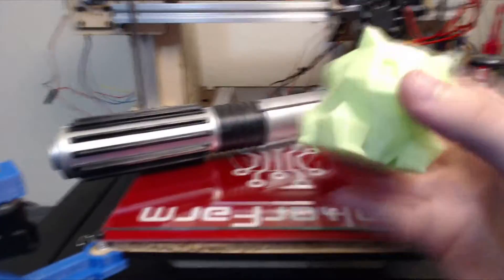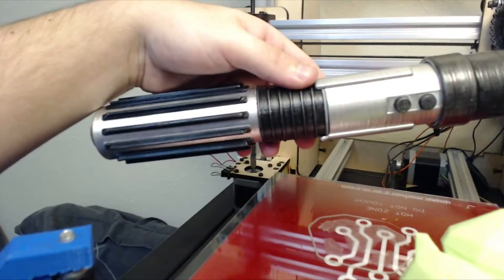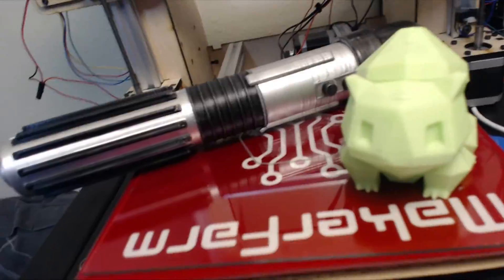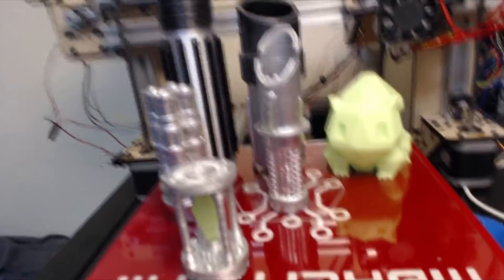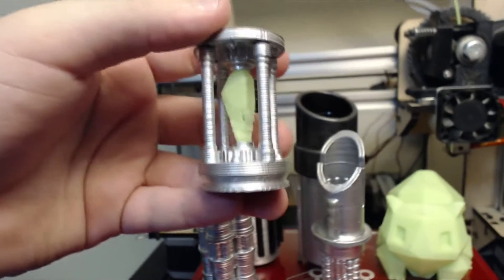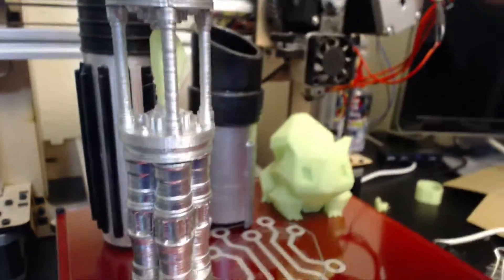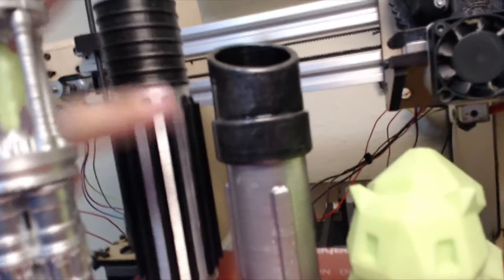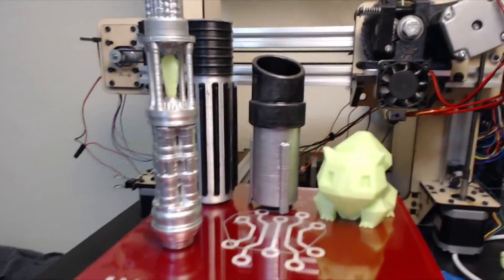3D Printed Lightsaber and Bulbasaur - Birthday Presents!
3D Printing Equipment for Beginners - See on Amazon
3D Printing Equipment for Intermediate Hobbyists - See on Amazon
3D Printing Equipment for Advanced Users - Liquid Resin SLA/DLP - See on Amazon

I had some birthdays come up, and I wanted to print them something special. I have a glow-in-the-dark 3D printed bulbasaur, and a lightsaber with removable internals to give to them.

Used in accordance with the Creative Common's license.